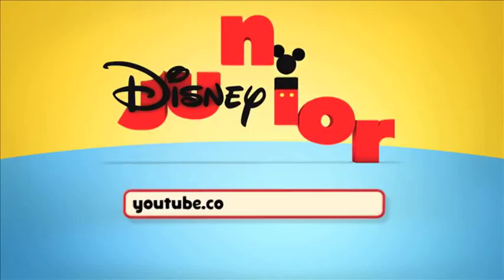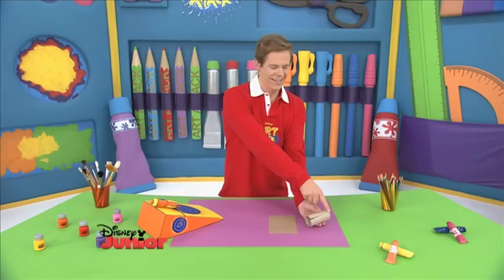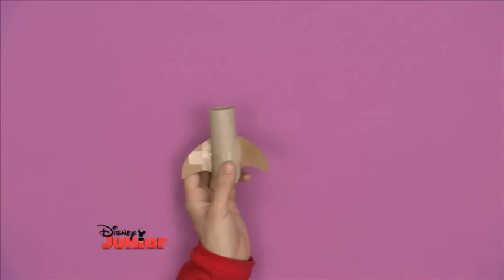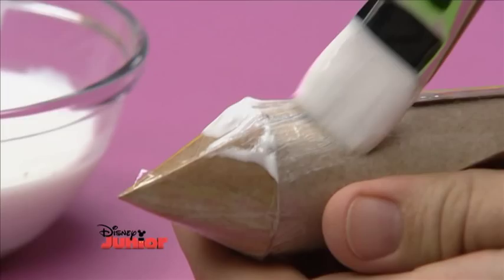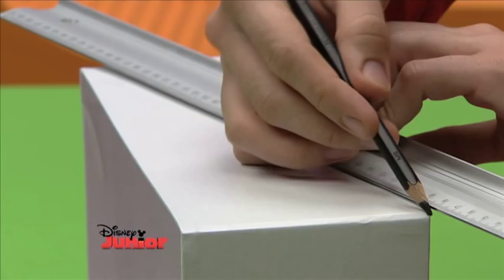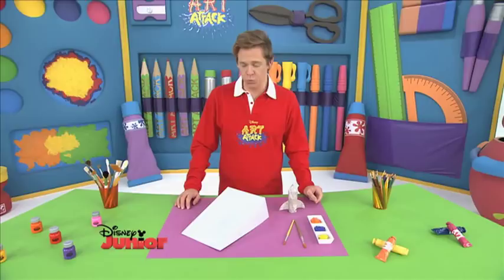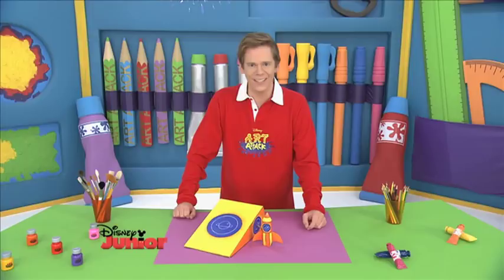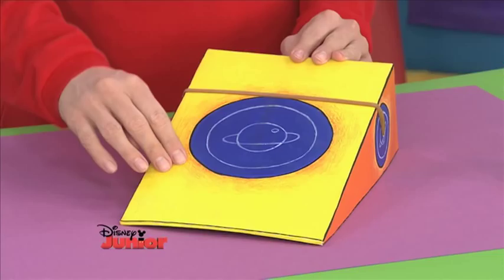Art Attack - Launch A Rocket Make!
Lloyd shows you how to make a rocket WITH a launchpad on Art Attack.
What you need:
- Tissue roll tube
- Cereal box card
- Shoe box
- Scissors
- Rubber band
- An adult to help with the cutting
You'll be able to launch your rocket and have loads of fun with your friends!